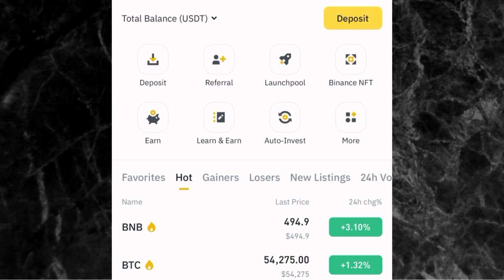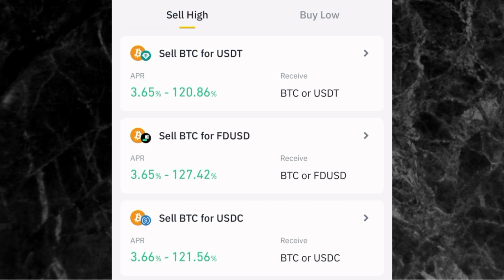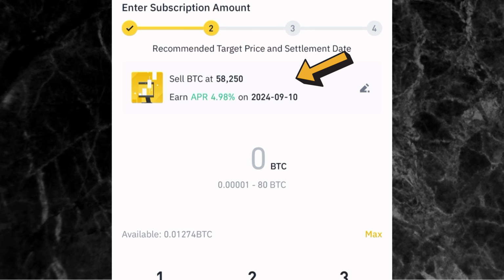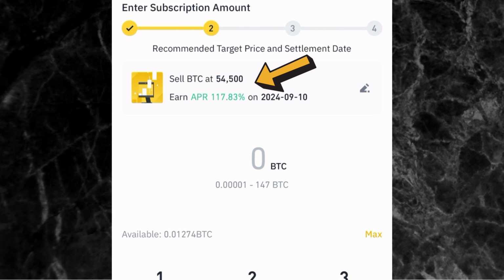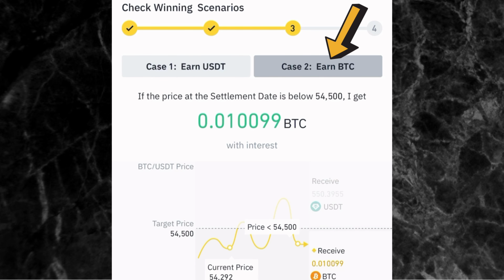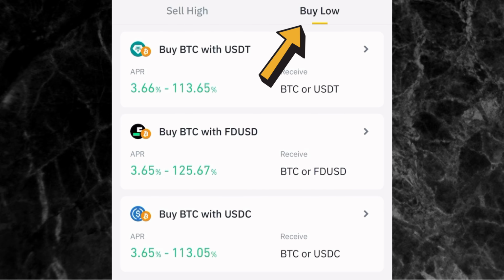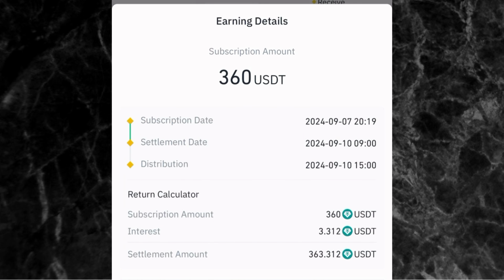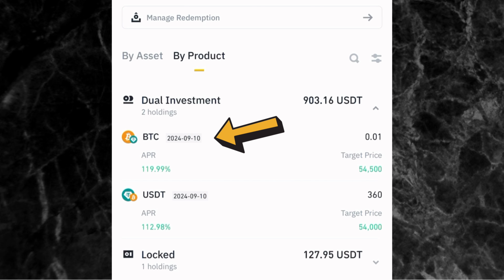How To Make Money Daily By Investing On Binance (PART 2)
In this video, you will learn how to make money on Binance by investing your money.

How To Make Money With Binance Auto-Invest (Full Tutorial)